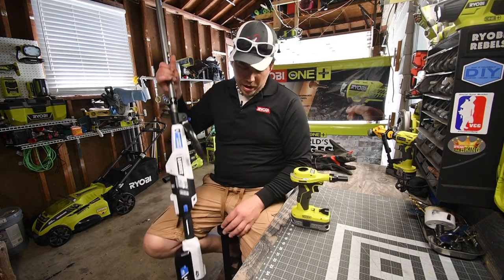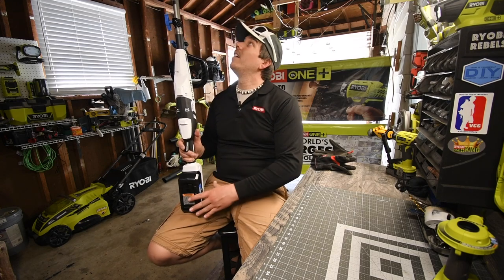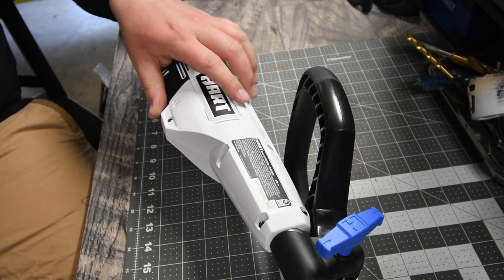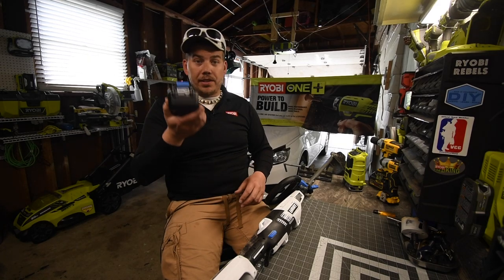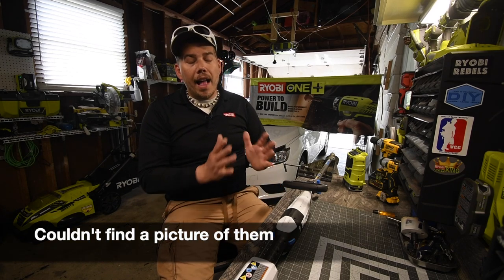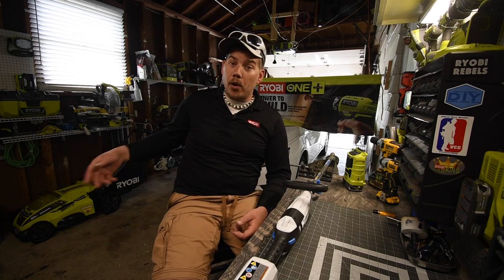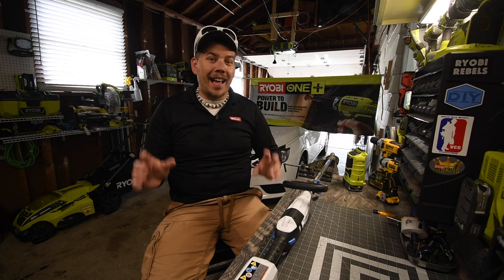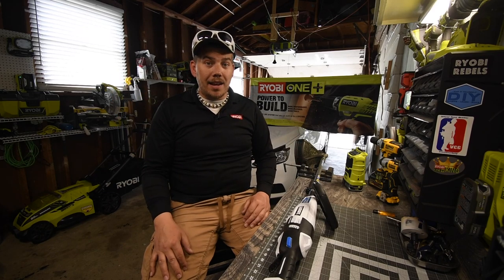40v Hart String Trimmer in action